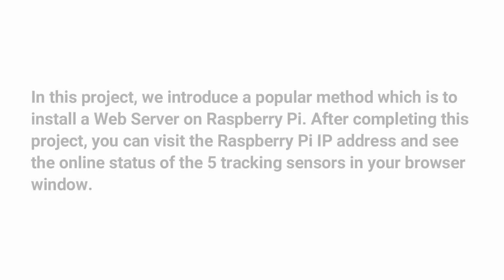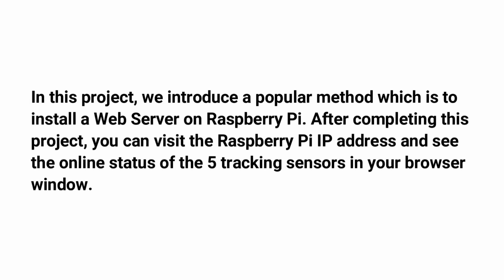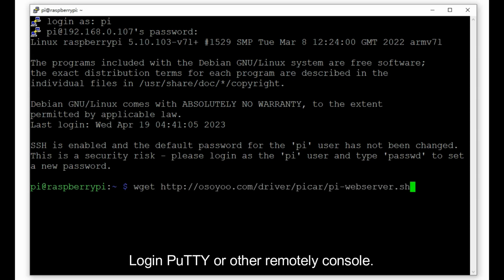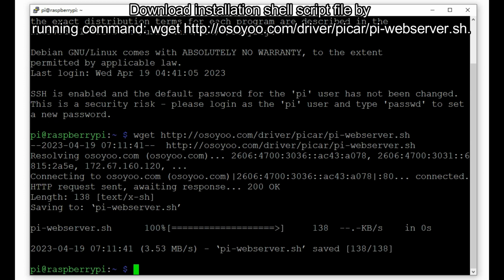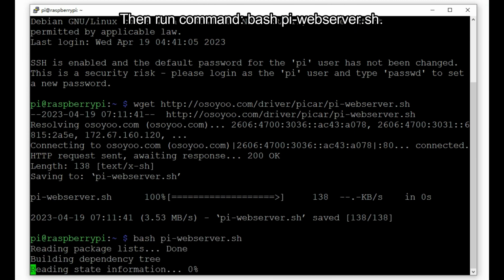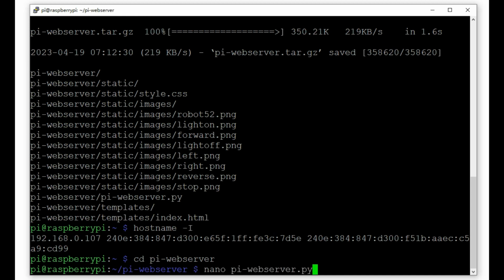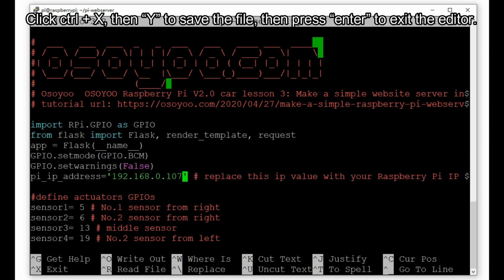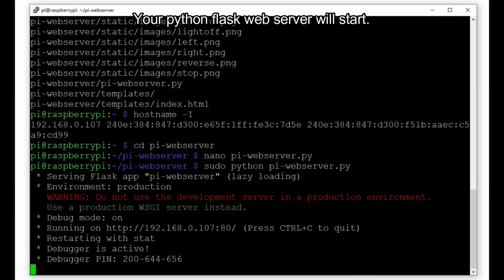OSOYOO Robot car for Raspberry Pi Lesson5: Make a simple website server in Pi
You can order the item from
US Amazon
De Amazon
Es Amazon
It Amazon
Fr Amazon
JP Amazon

Because Raspberry Pi is a real computer which has Linux OS and therefore much powerful than Arduino Board which is simply a micro-controller(MCU).
With Raspberry OS and its huge open-source software community, people can make much complicated Robot projects, i.e. web application, database, A.I., machine learning, IoT, Computer Vision etc.
These basic projects in our tutorial have step-by-step instruction with sample code, circuit graph and installation video. These lessons all have been tested, so if you strictly follow our instruction, they will work without any problem. We also write detailed comments in our python sample code, which can help you to understand the code and customize for your own application. However, you must have some Linux and python background knowledge, otherwise please do not change the code.
We also provide an optional Open-CV sample project for use to practice Robotic Computer Vision procedure. However, as OpenCV and machine learning open source community is evolving every day, we can not guarantee that the OpenCV project will work properly. You might do your due diligence to follow up the OpenCV community’s updates and make your project work.
If you have any interesting application to use our Robot kit, you are more than welcome to share your excellent ideas in our comments section.